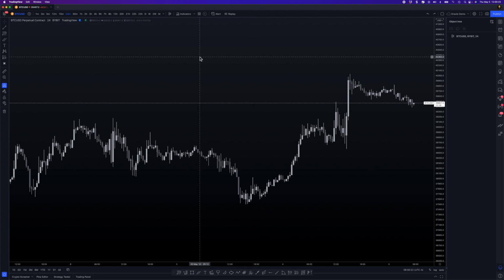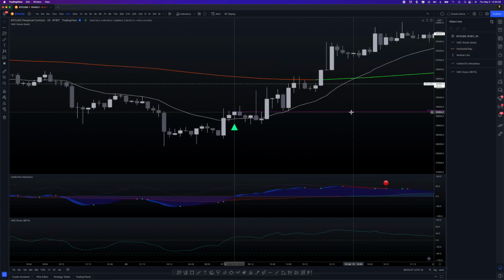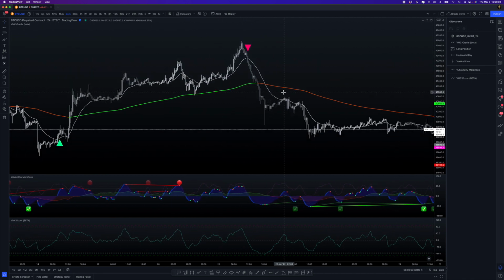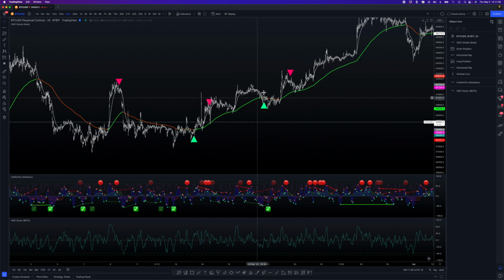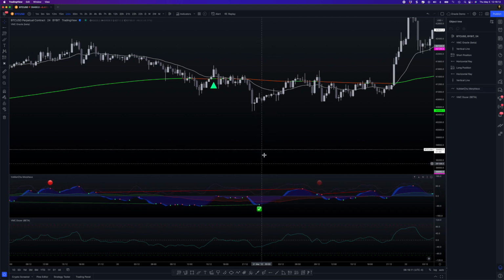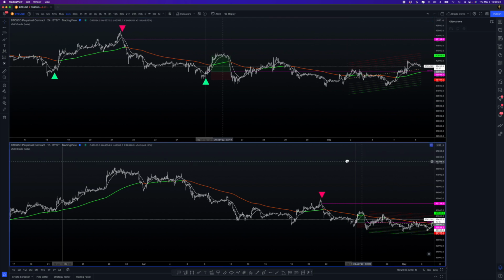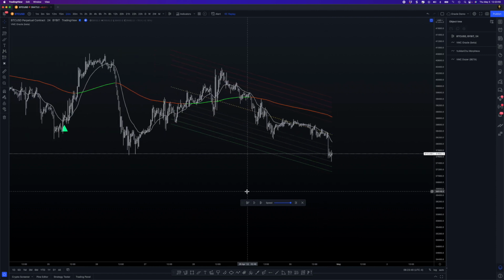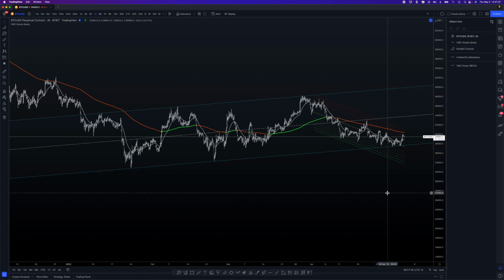VMC Oracle LIVE!!! How Does It Work? Best Signals Ever!?...[LEARN HOW TO USE]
Proud to introduce you to VMC Oracle, the most powerful Signals indicator I've ever used! In this video I go over the settings and the strategy that I use to execute my trades. I talk about how to utilize this indicator with other VMC indicators to find the most confluence and to find opportunities with the most likelihood.

If you would like to gain access to this indicator, simply join our FREE discord where you will find the details about how to become a VIP member.

Happy Trading!
Crypto Banda

Tags: Crypto Signals, Buy and Sell Indicator.